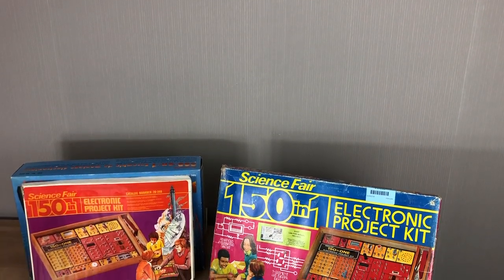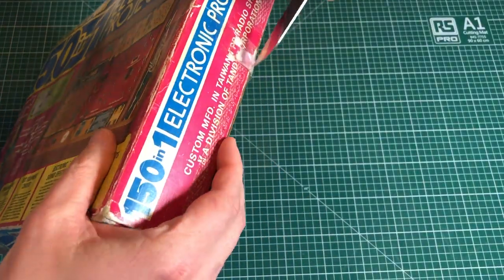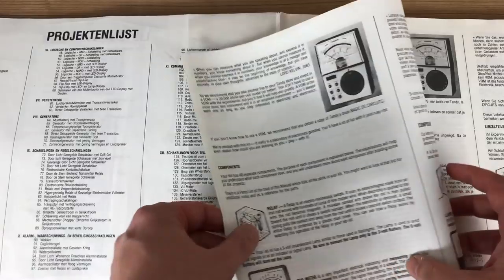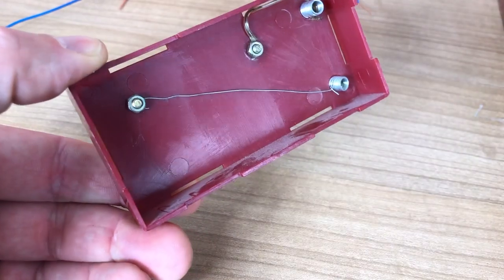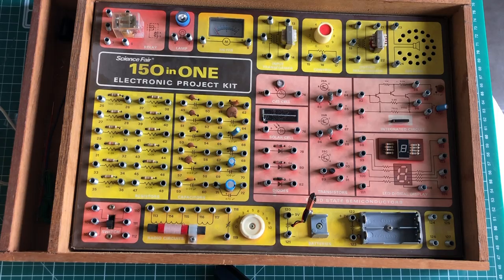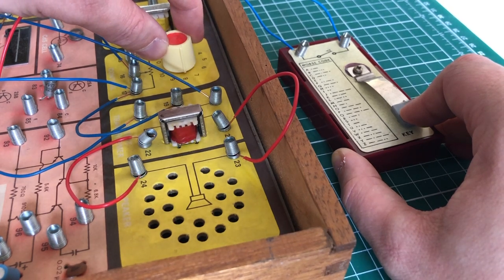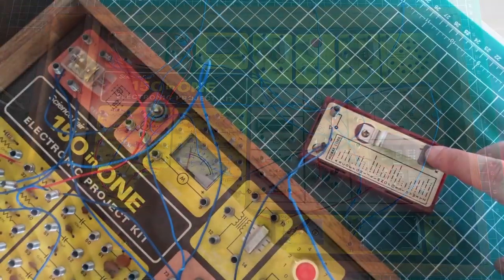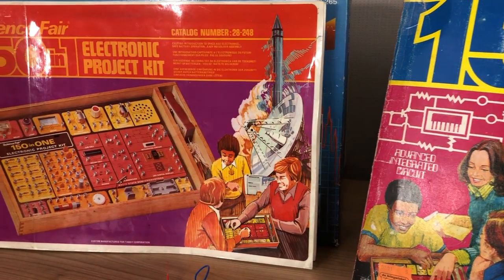Tandy Science Fair 150 in 1 Electronic Project Kit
After having found the 200 in 1 kit a couple of weeks ago and making a video review on it I was lucky enough to have stumbled upon another great kit. The Tandy Science Fair 150 in 1 electronic project kit.